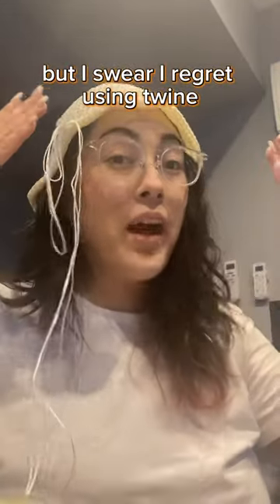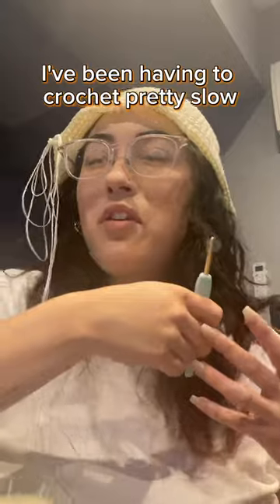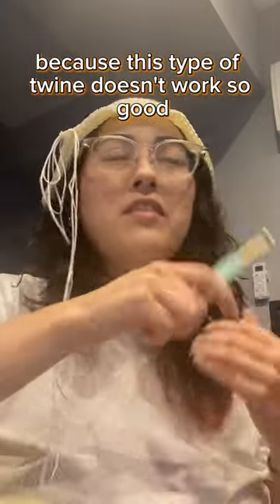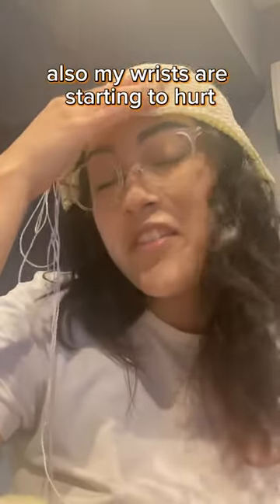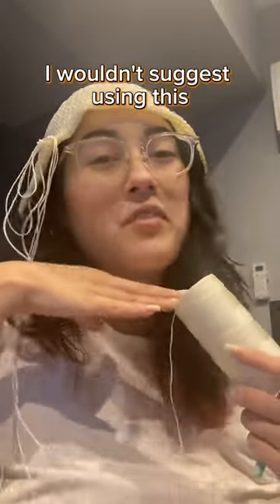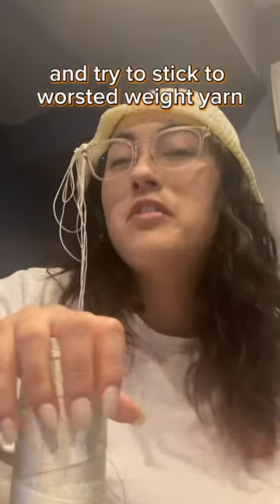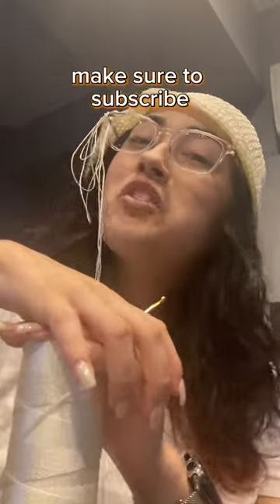❌Don’t use this if you crochet!